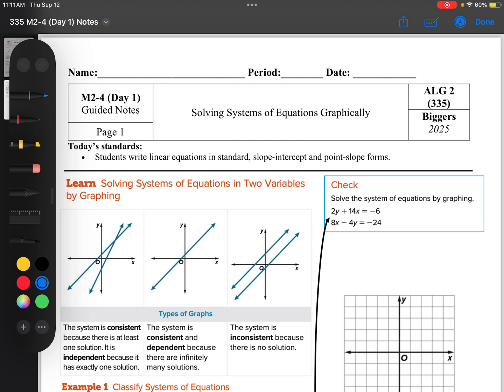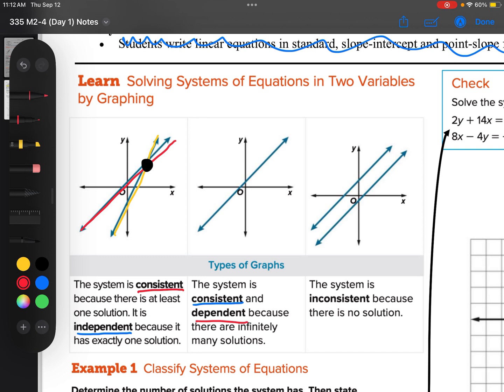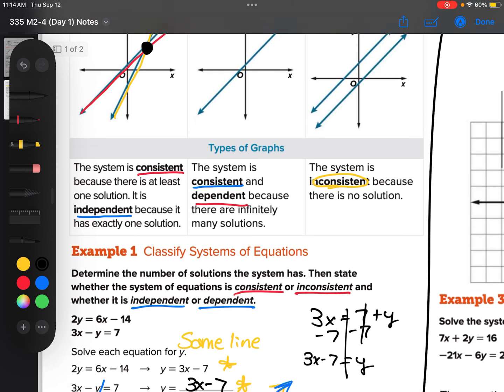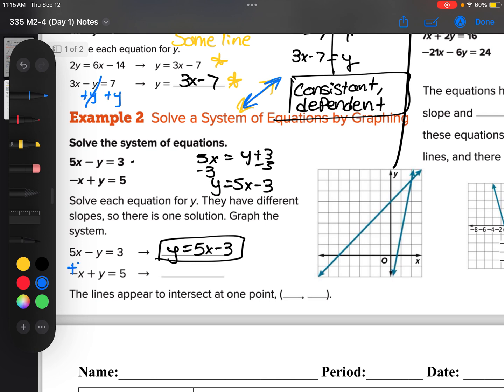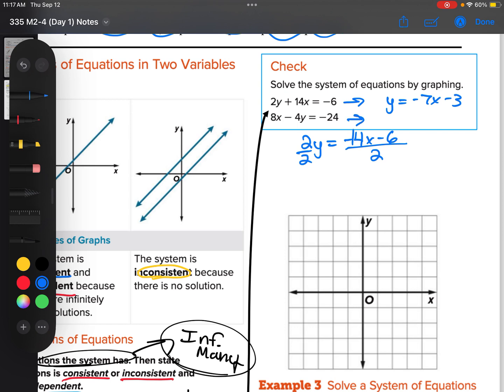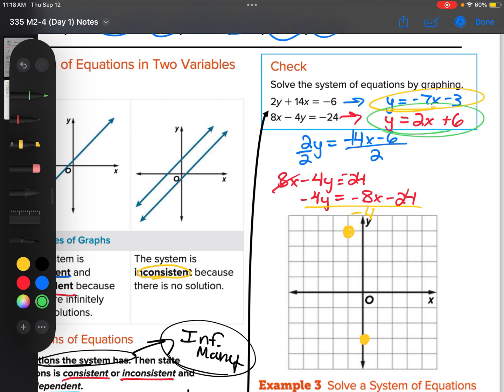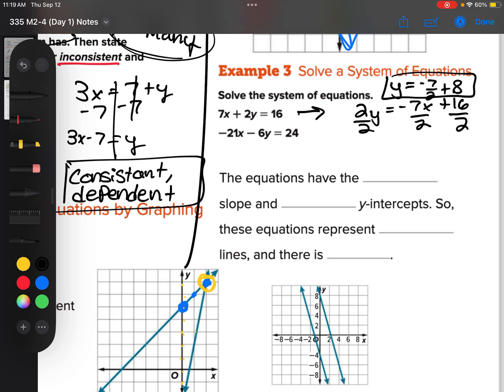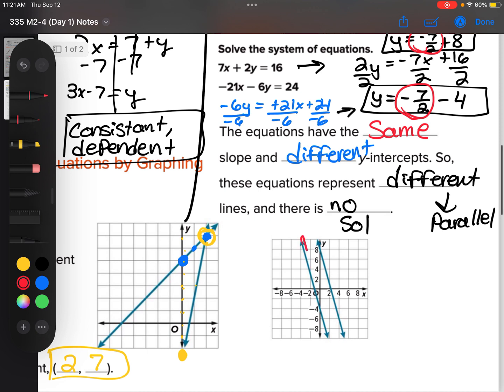Module 2 Lesson 4 Day 1 Solving Systems of Equations Graphically